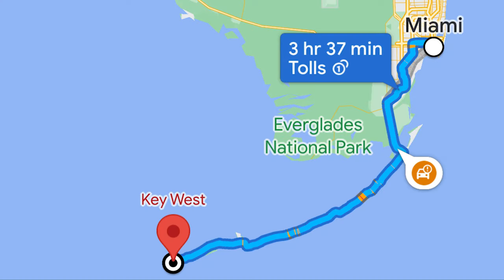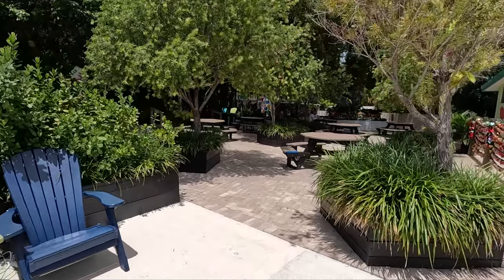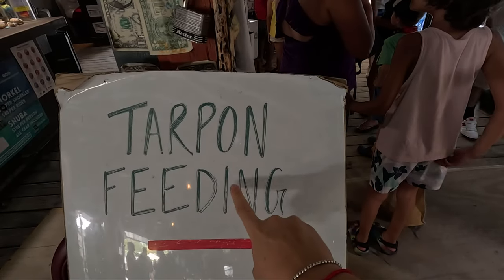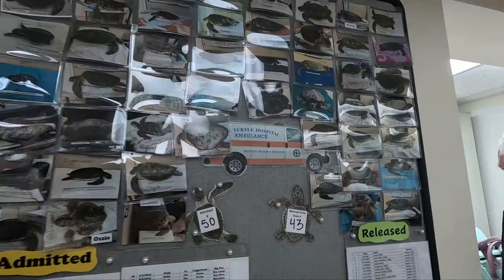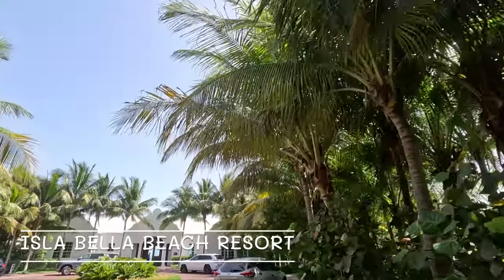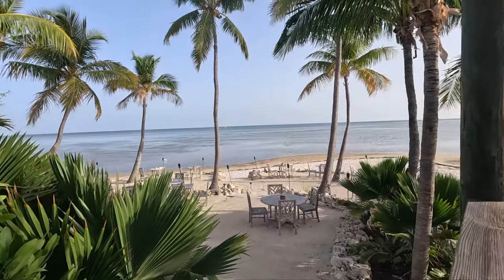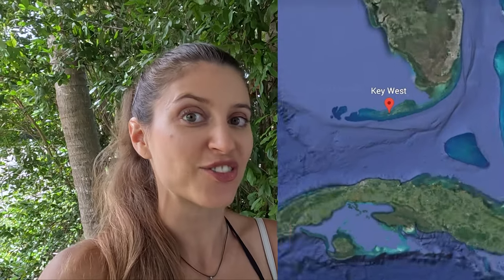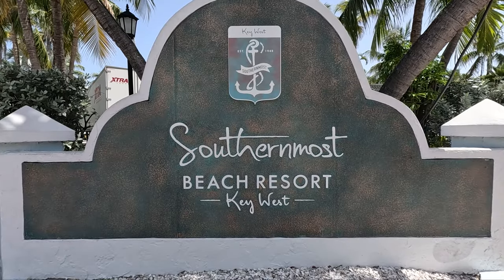FLORIDA KEYS ROAD TRIP : Honest Review / Dos & Don'ts / Must-See Activities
The Miami to Florida Keys road trip is a very popular one in the US and in this video I give you my first impressions and honest reviews of all the places and activities I try. This video will show you the Dos and Don'ts of a Florida Keys road trip and will highlight some must see activities- some of which you might have never heard of! Watch Florida Keys Road Trip in 4K for best quality.

TIME STAMPS:

0:00 INTRO
1:10 MORADA BAY
1:13 KEY LIME PIE FACTORY
2:34 ROBBIES FLORIDA KEYS
4:13 MARATHON TURTLE HOSPITAL
5:31 SOMBRERO BEACH
6:04 ISLA BELLA BEACH RESORT
6:41 LITTLE PALM ISLAND
8:40 KEY WEST
11:55 OUTTRO

Get my monthly guides, top travel hacks and freebies sent to your email